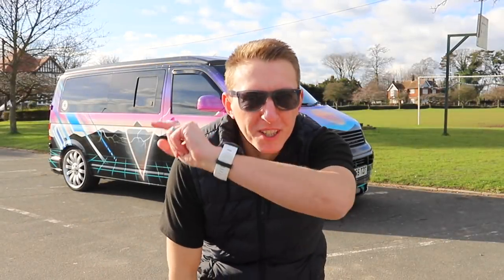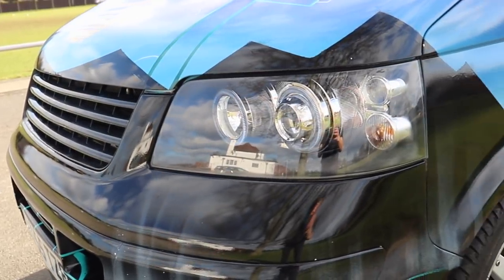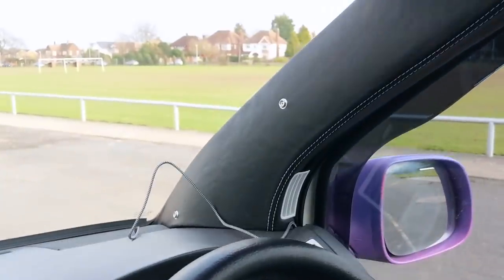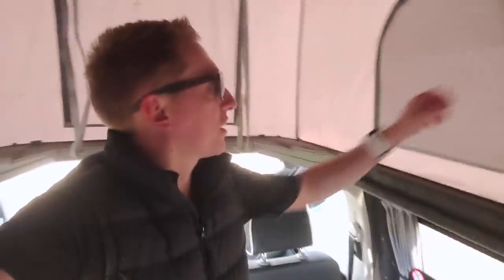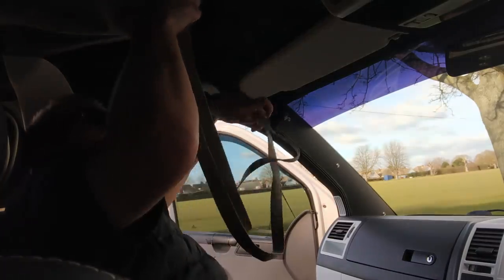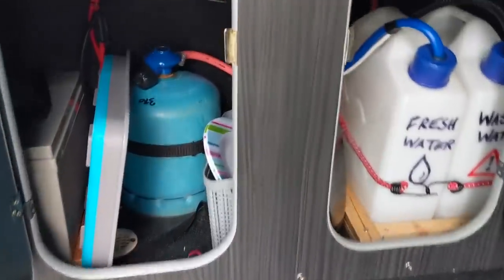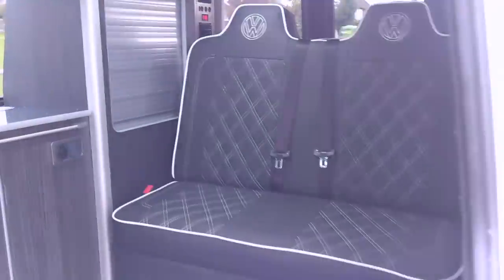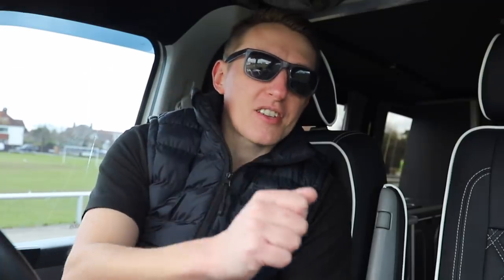My DIY self built camper - VW T5 Transporter vanlife conversion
A walkthrough tour of my DIY self-built VW T5 campervan project before it sadly gets sold!

GEAR USED
Main Camera: Canon 6D mkii
Tripod: Manfrotto 190 Go
Microphone: Rode VideoMic Pro Plus
Large GorillaPod: Joby 5K GorillaPod
Small Gorillapod: Joby GorillaPod
Secondary Camera: Google Pixel 2
Tertiary Camera: GoPro Hero 5 Black
Small light
Editing Computer: Apple iMac 27” 2018